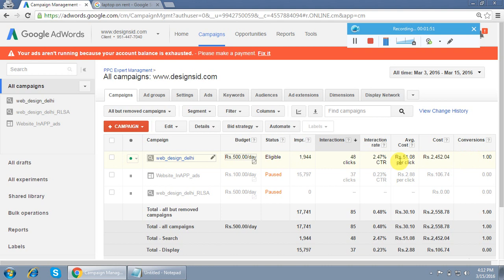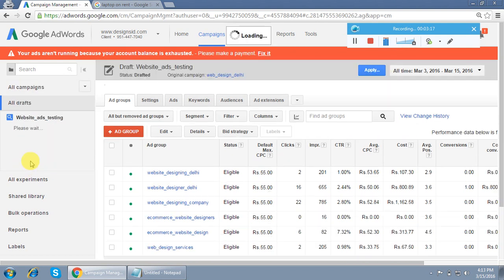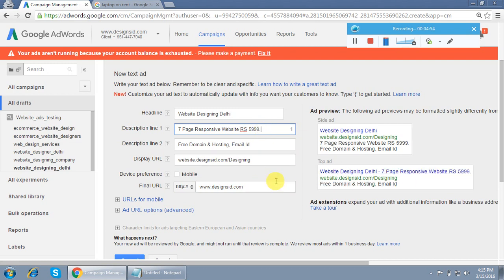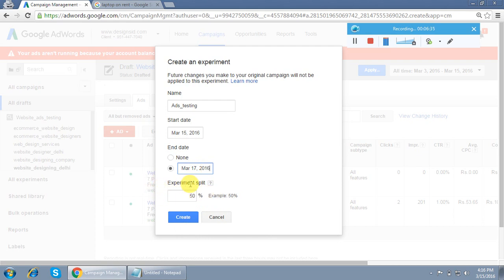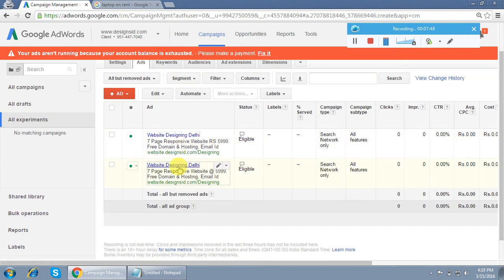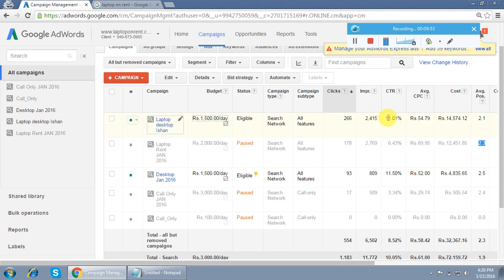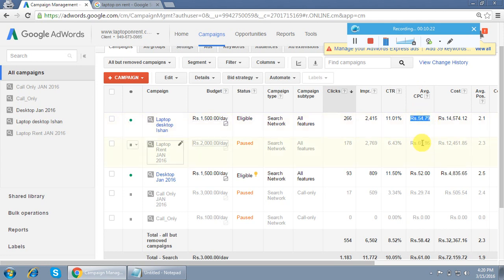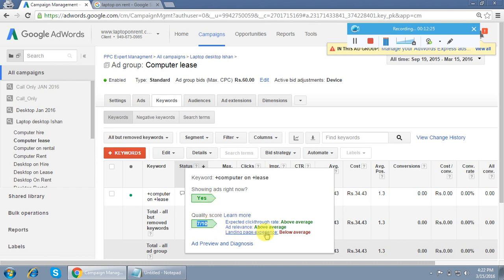Adwords Draft Campaigns & Experiments Tutorial 2016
In this video tutorial learn how to create Adwords Draft Campaigns & how to create Experiments in Draft Campaigns by ppcexpertclasses.com